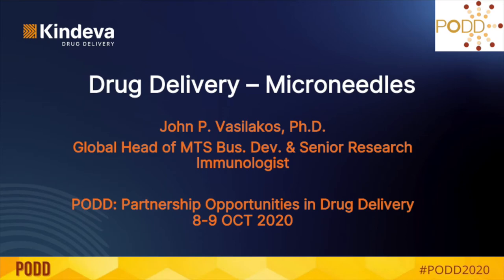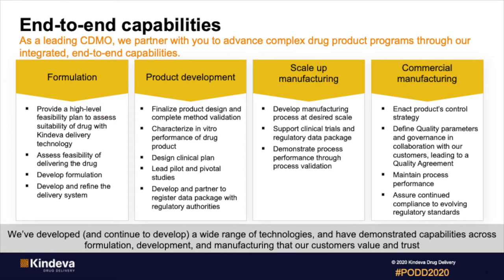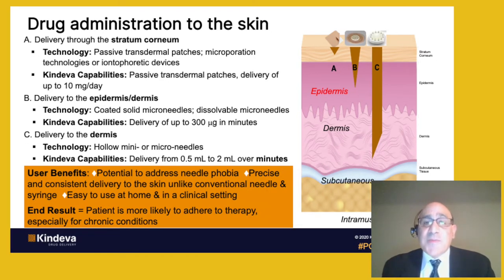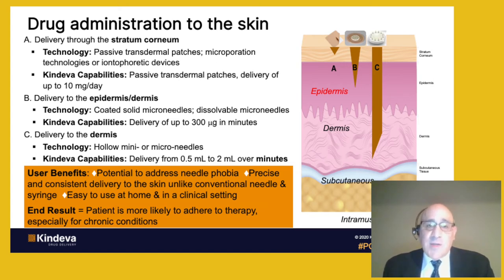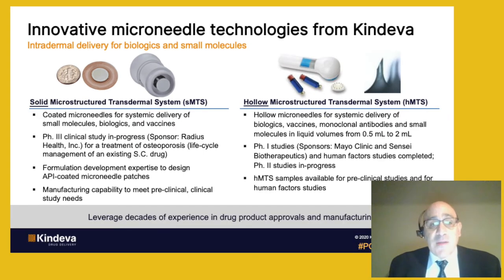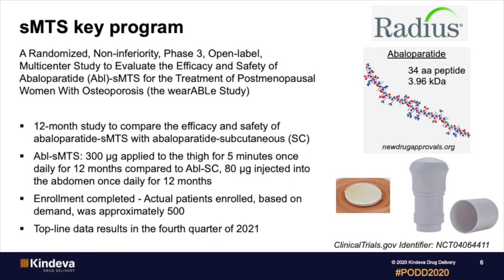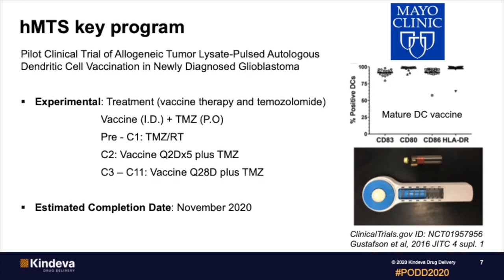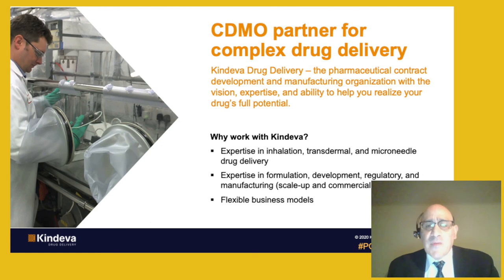Kindeva Drug Delivery – Microneedles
John P. Vasilakos, Ph.D.
Global Head of MTS Bus. Dev. & Senior Research Immunologist